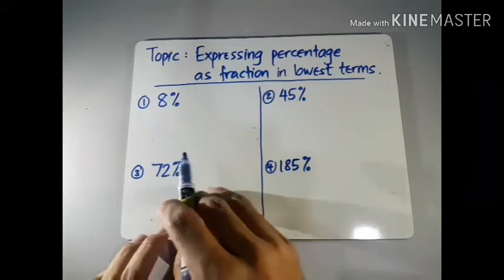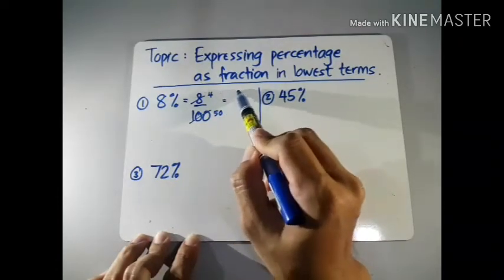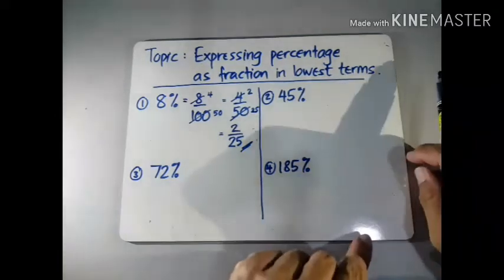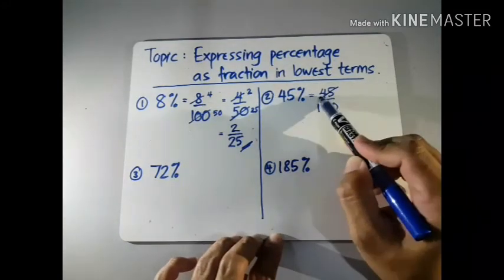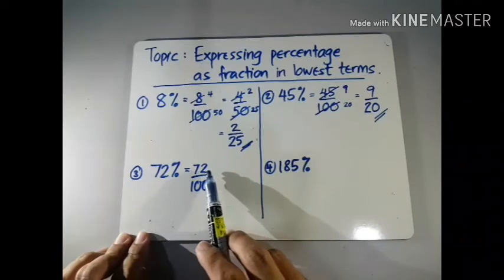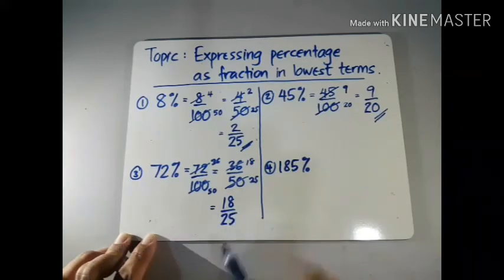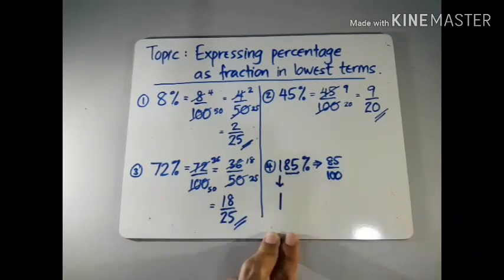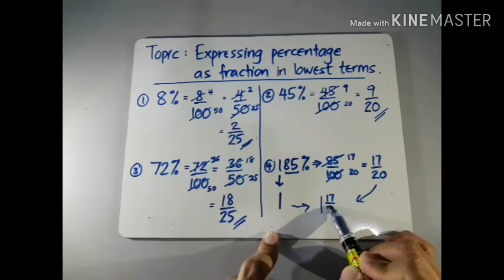Percentage to fractions